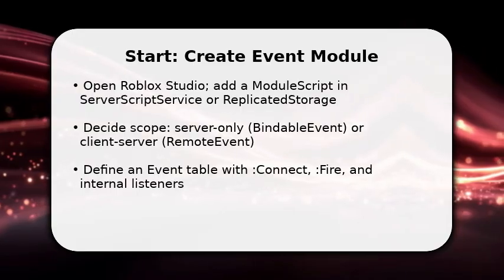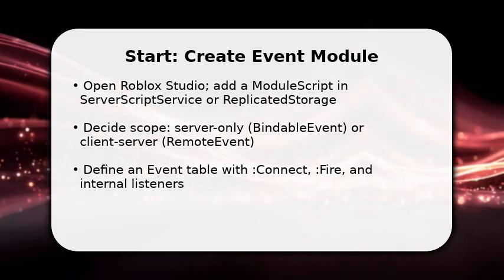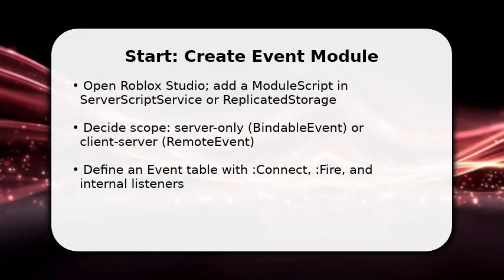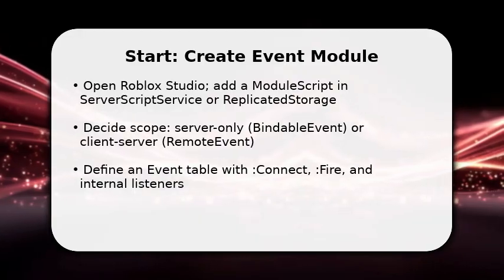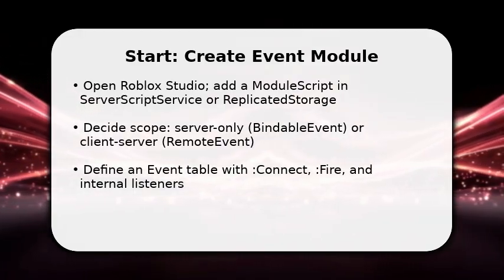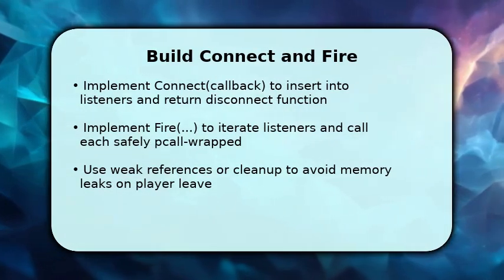How to Make Custom Events in Roblox Studio (only Way)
Dive into the world of Roblox Studio and learn how to create custom events with this step-by-step guide. Whether you're a seasoned player or new, mastering event creation can enhance your gameplay experience significantly.